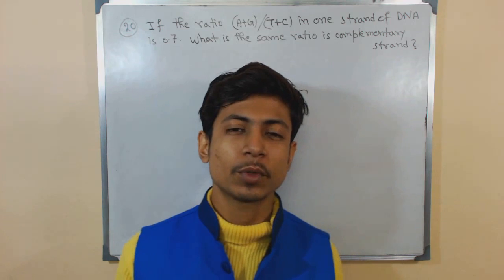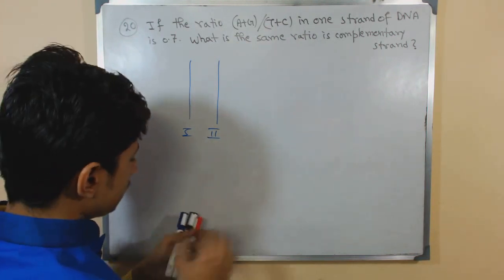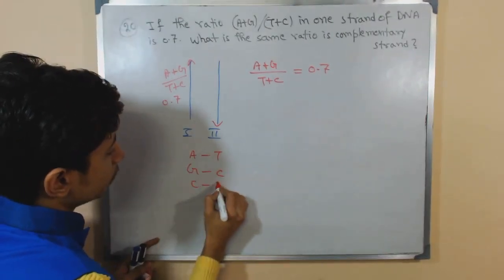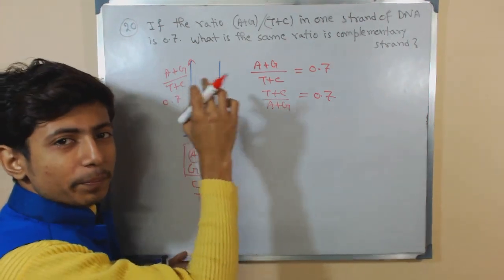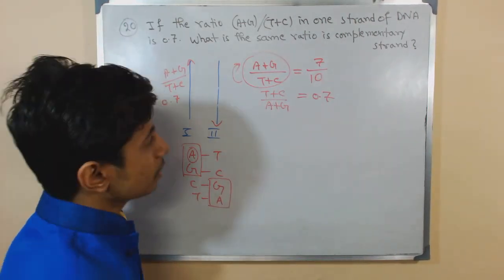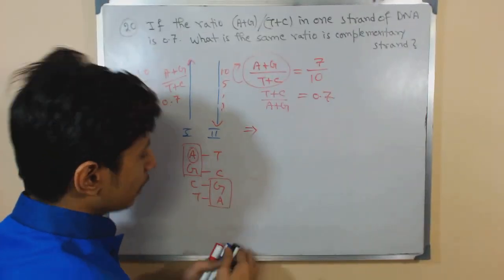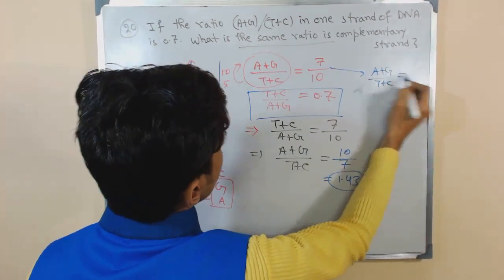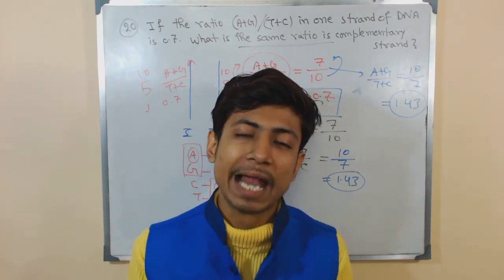Chargaff ratio - Guanine cytosine ratio | CSIR UGC NET exam | practice problems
This csir ugc net exam papers lecture series help you practice problems on DNA cytosine, uracil ratio known as chargaff ratio.